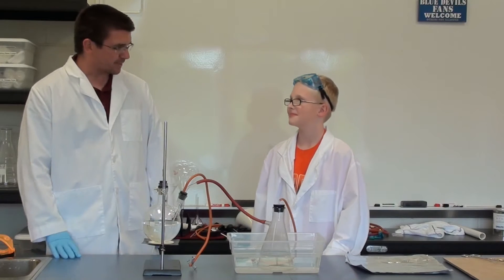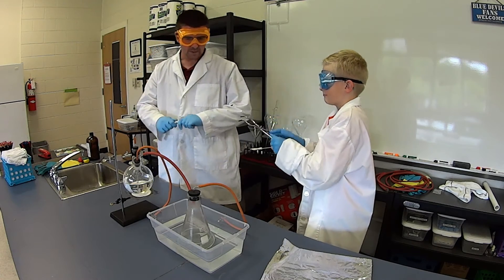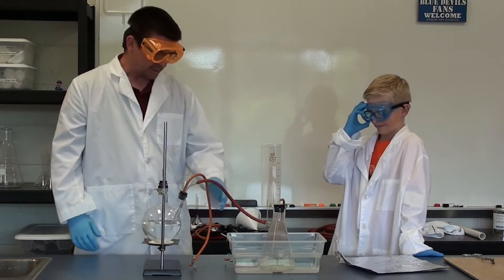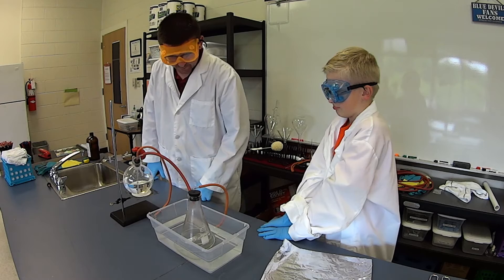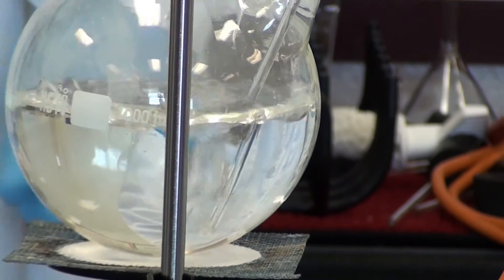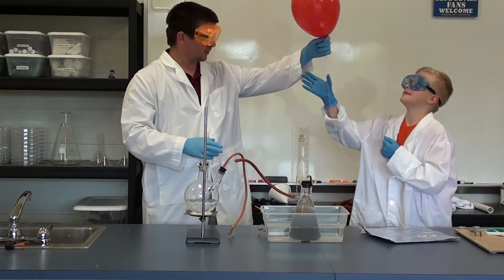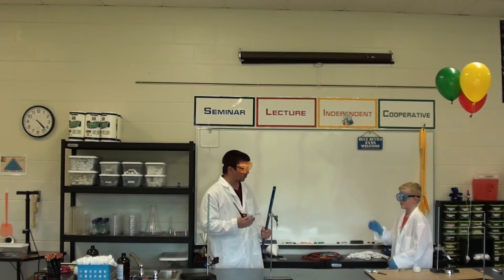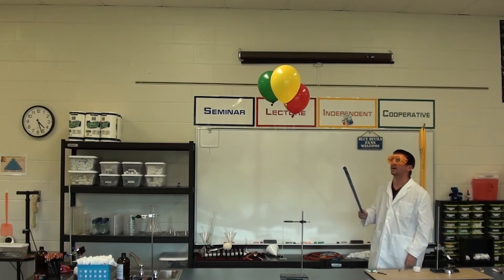EpicScience - Making (and Exploding) Hydrogen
Hydrogen is a product of many chemical reactions. In this demonstration hydrogen gas is produced as hydrochloric acid reacts with a piece of aluminum foil. Hydrogen is a very light, but highly flammable gas. As a flame is placed beneath balloons filled with hydrogen gas, an explosion occurs as the gas is ignited.